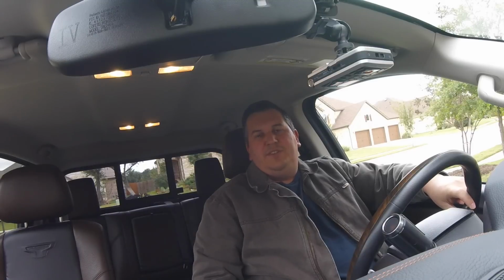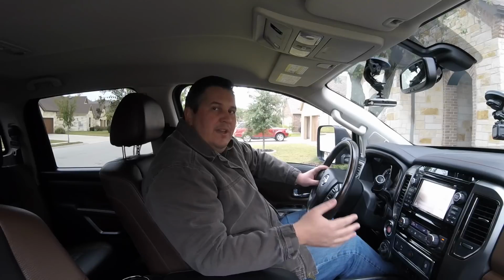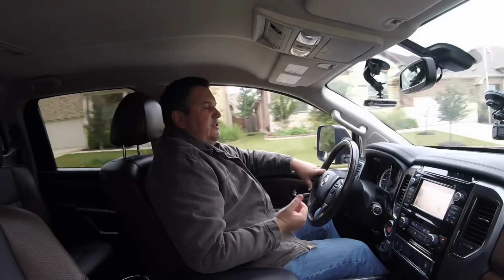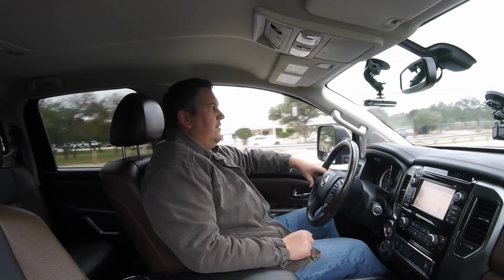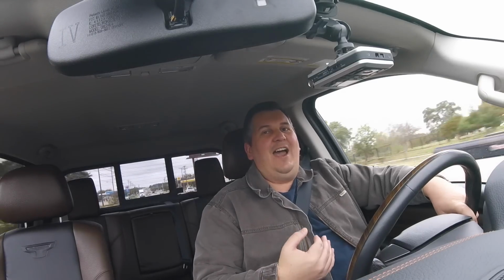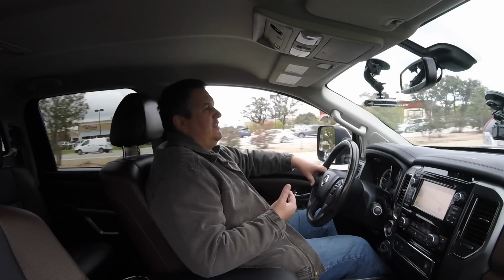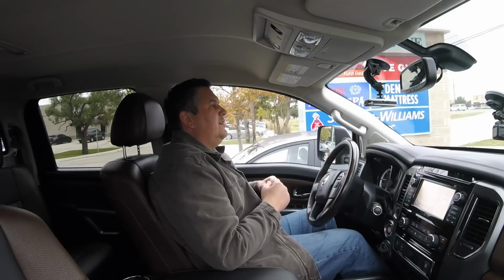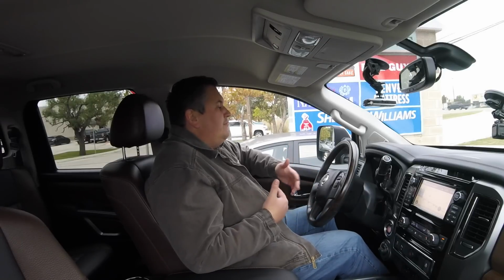2017 Nissan Titan XD Platinum Reserve Cummins Diesel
Nissan is so serious about making sure the Titan XD Cummins Diesel Crew Cab 4x4 truck is the king of trucks, they gave it a double-barreled surname: Platinum Reserve. They spared no details when it came to developing this truck.